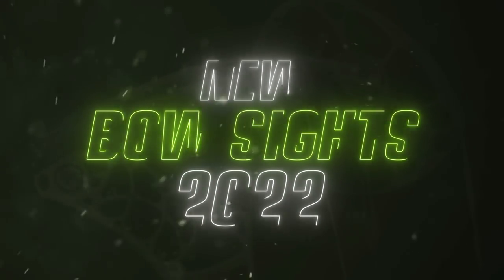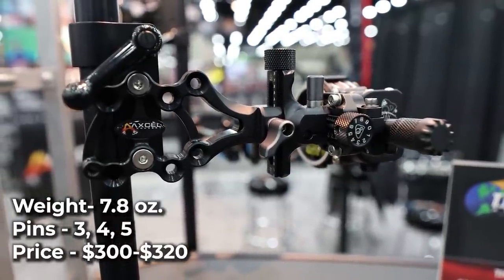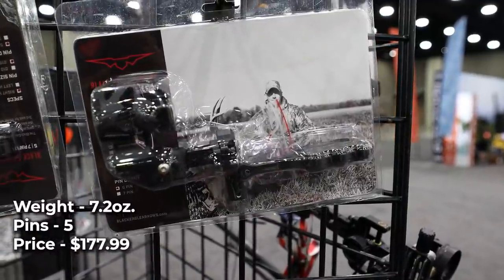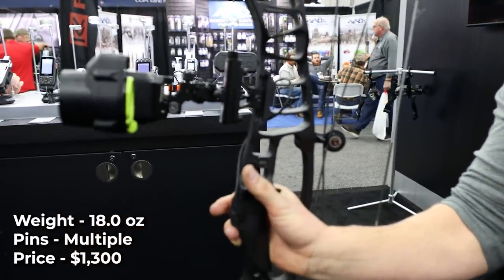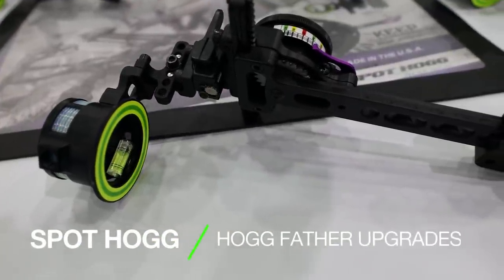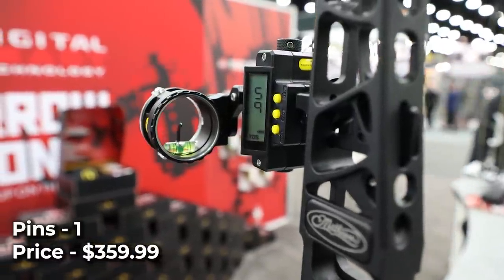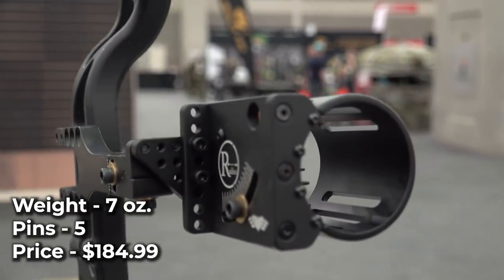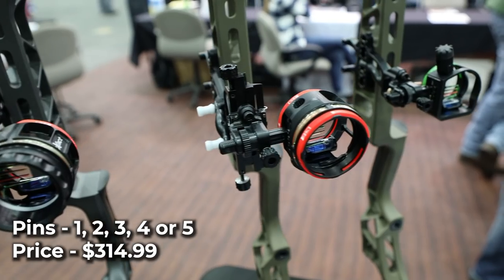NEW Bow Sights for 2022!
There was a lot of new technology infused into bow sights this year. Take a look at the top ones from the 2022 ATA Show:

Black Eagle BEA Sight - Not available yet.
Redline RL-1 Carbon Sight (This sight is actually available as a 1 OR 3-pin configuration)